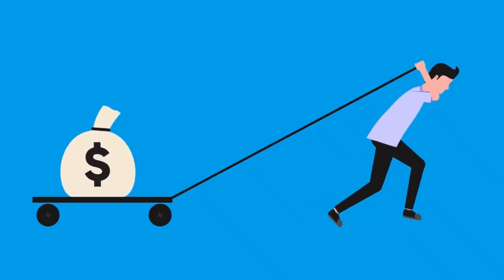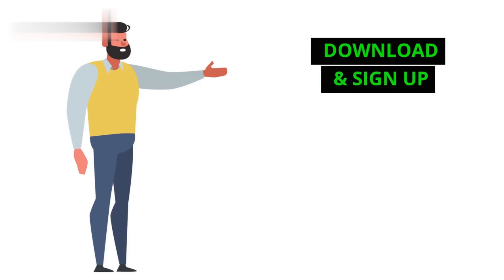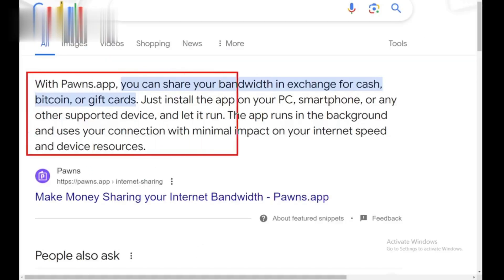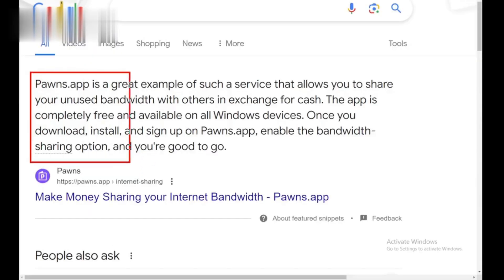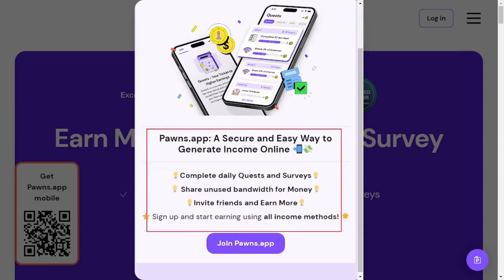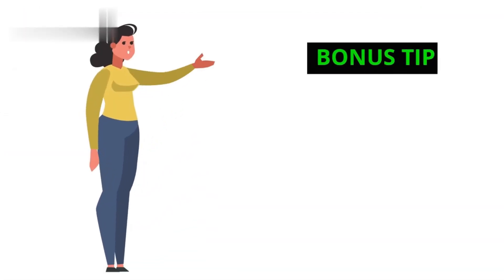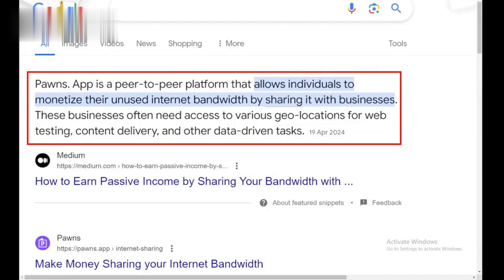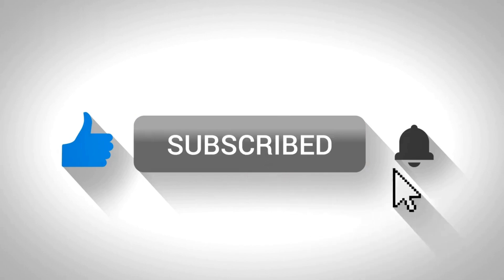How to Earn Money from Pawns App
In today's video, I'll show you how to earn money using the Pawns App. This app allows you to make extra cash by simply sharing your internet connection. I’ll walk you through the entire process, from downloading the app to receiving your earnings.

🔍 What you’ll learn in this video:
Introduction to Pawns App - What is it and how does it work?
Setup and Installation - Step-by-step guide to getting started.
Earning Potential - How much can you make with Pawns App?
Tips and Tricks - Maximizing your earnings efficiently.
Payment Proof - Real evidence of payments received from Pawns App